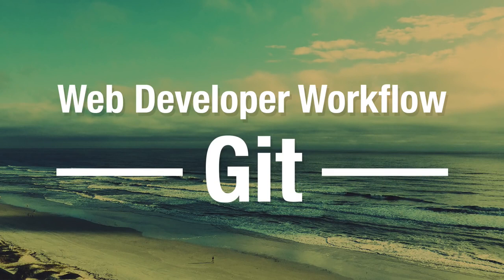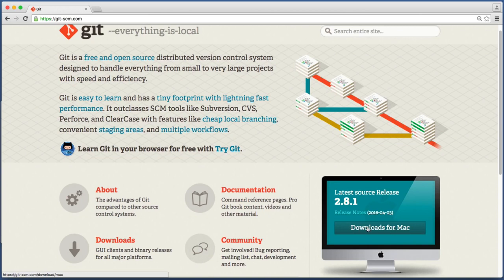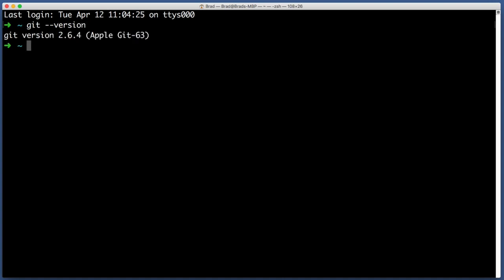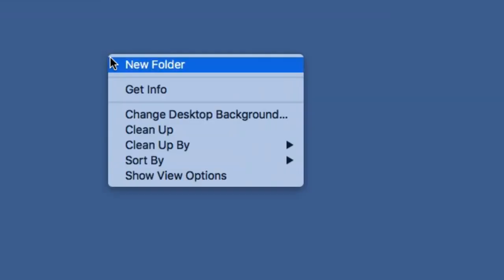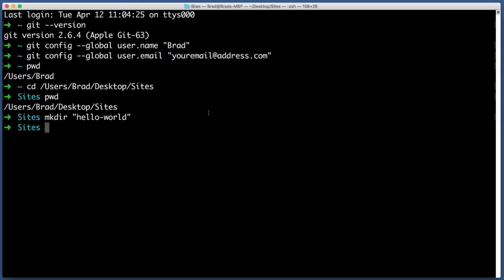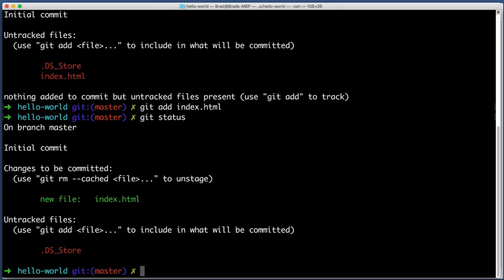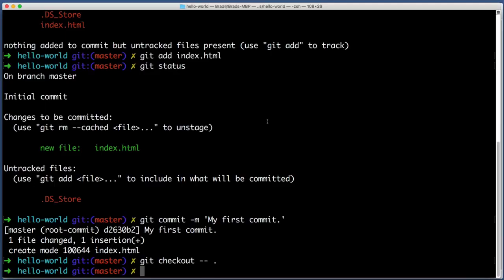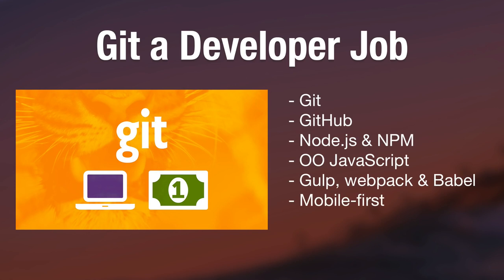Git Tutorial Part 3: Installation, Command-line & Clone 2019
If you already know Git, don't worry, a brand new "JSON & AJAX" video will be up tomorrow.